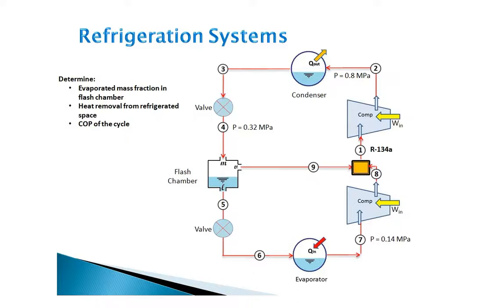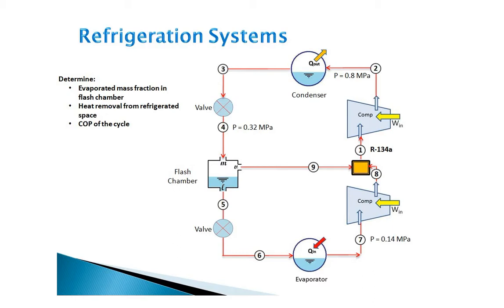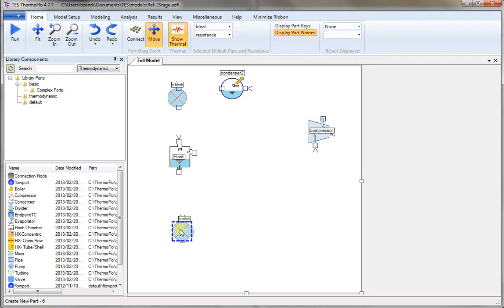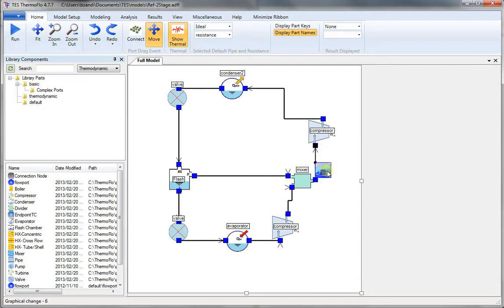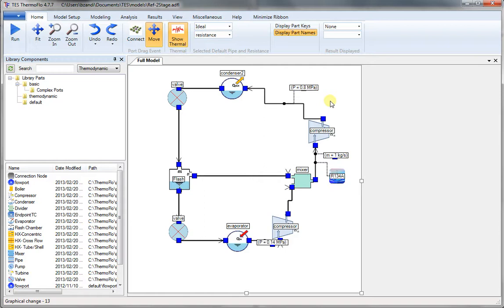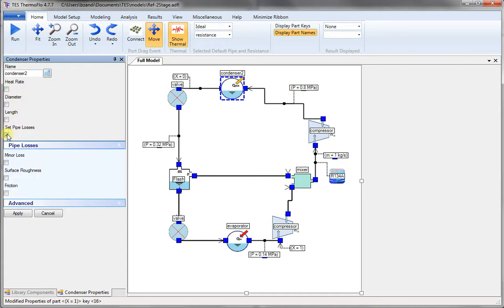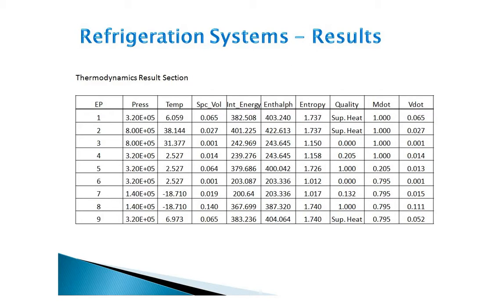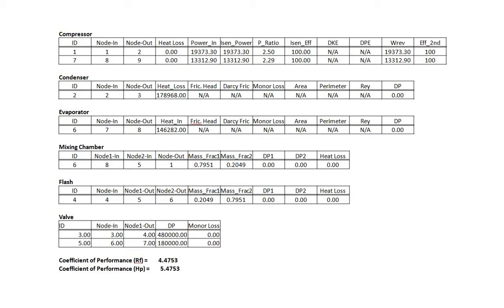ThermoFlo Analysis of a Two-Stage Refrigeration System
This video shows how easily ThermoFlo can be used to solve Thermodynamics problems. It walks you through all steps necessary to create a model for a two-stage refrigeration system and shows the results.